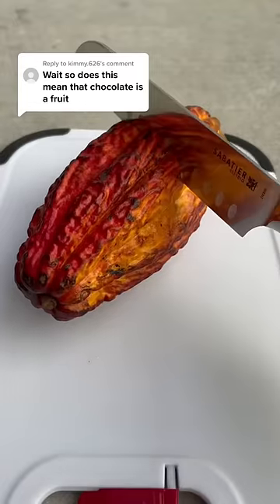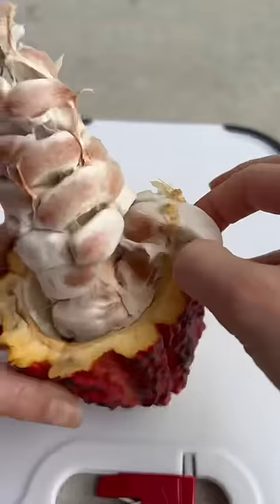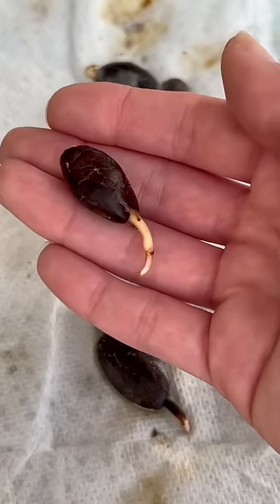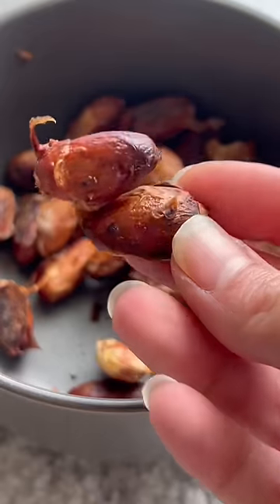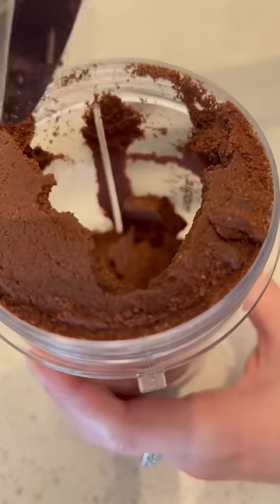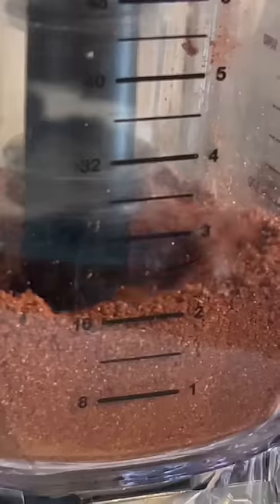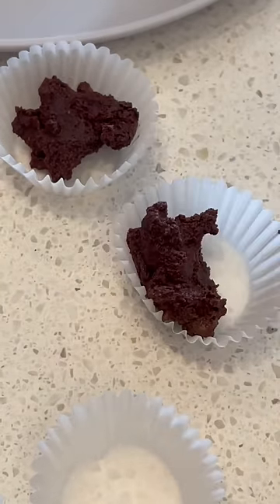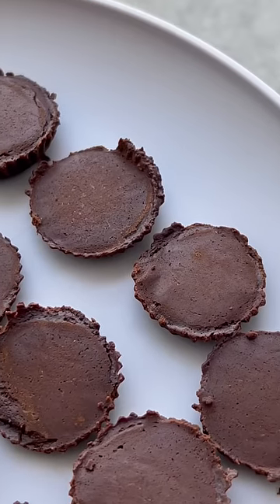I literally took a plane to Florida just to grow cacao 🍫